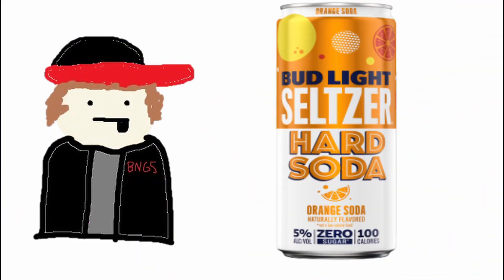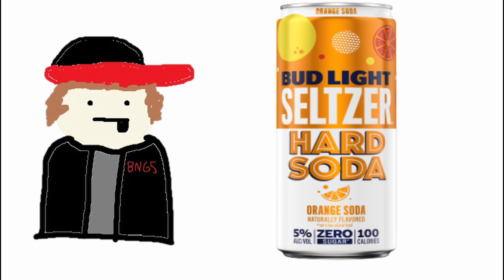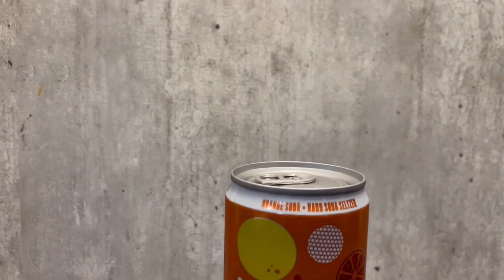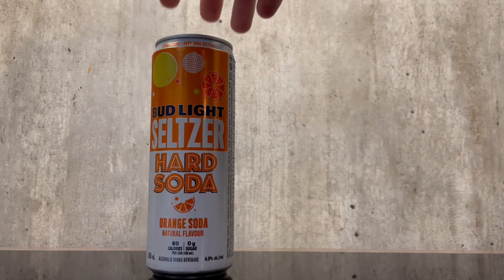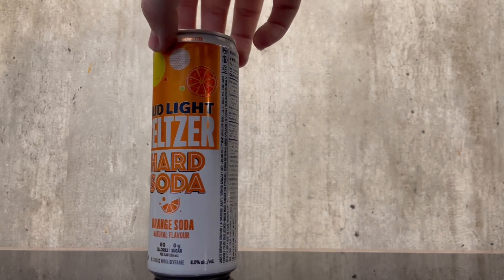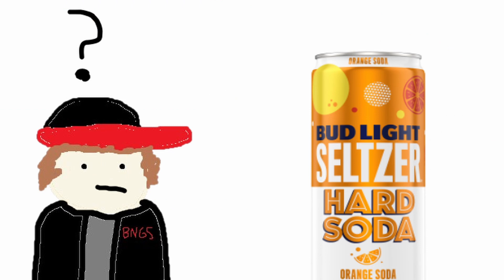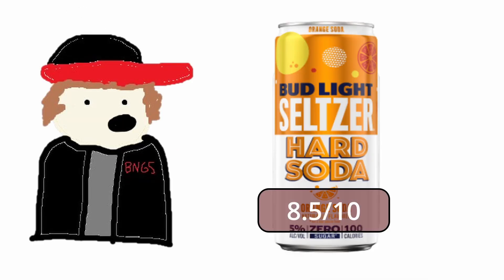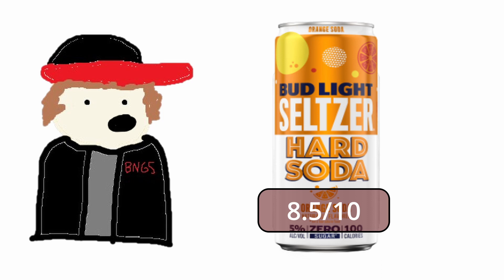AJReviews Bud Light Hard Soda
Bud Light Hard Soda Review. If you can read this comment first